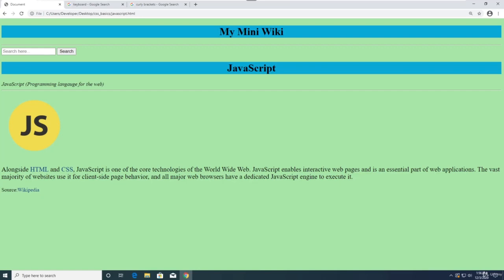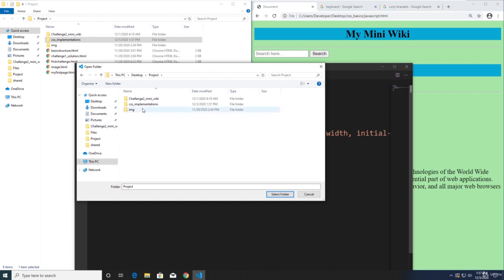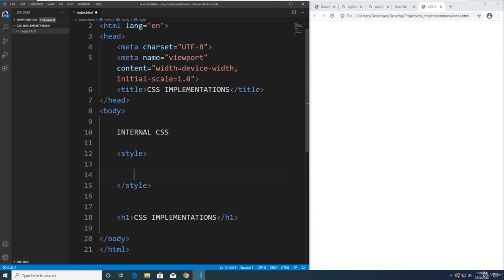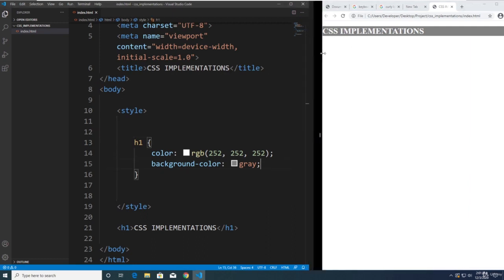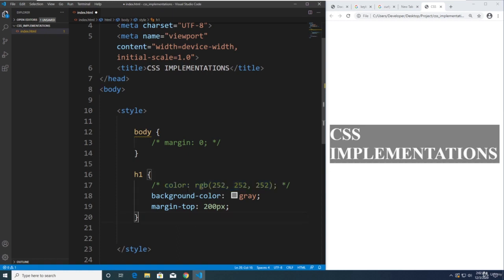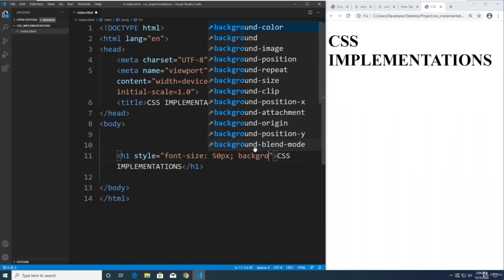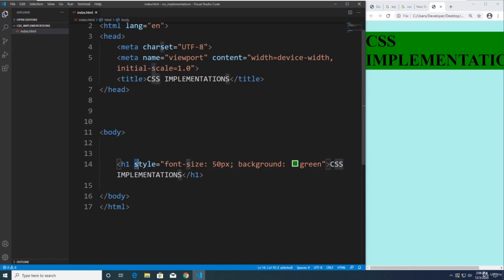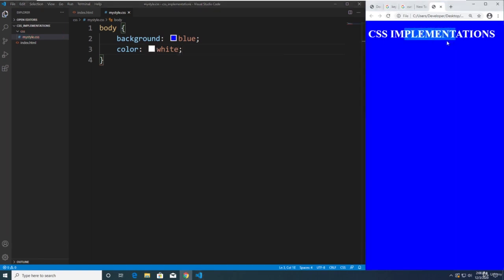CSS Tutorial - Inline, Internal & External CSS | Web Development - Must Watch | English